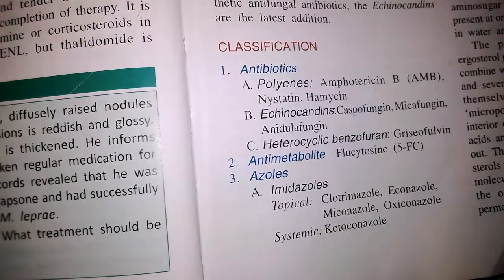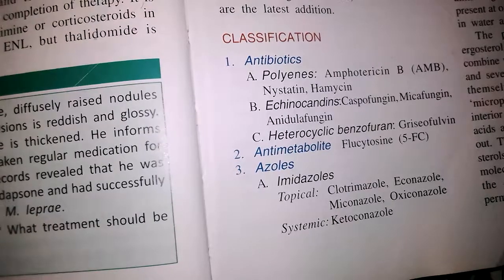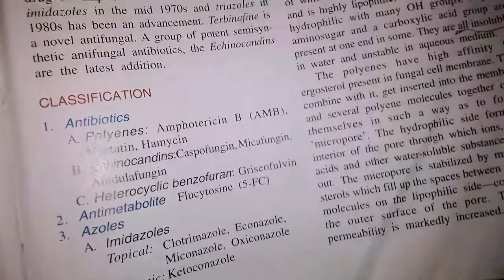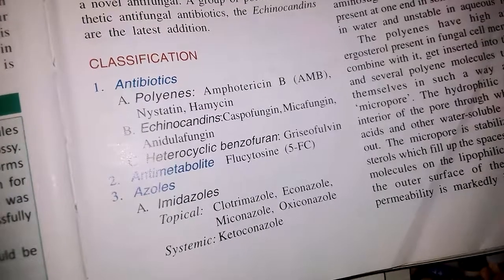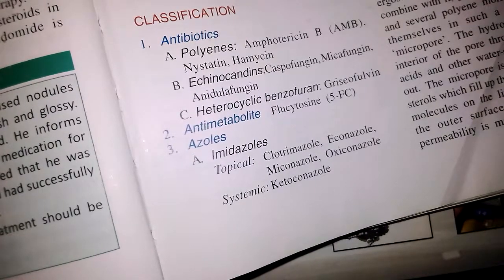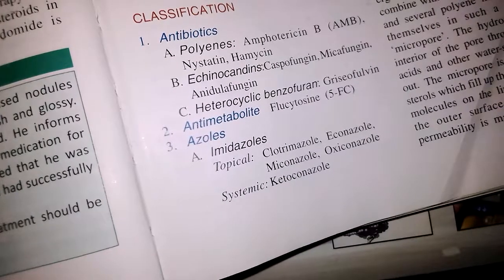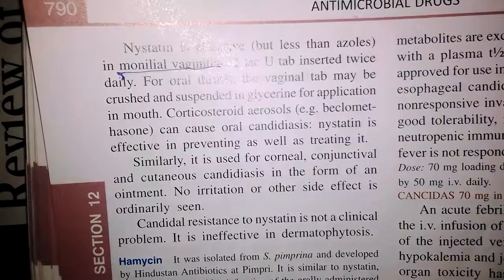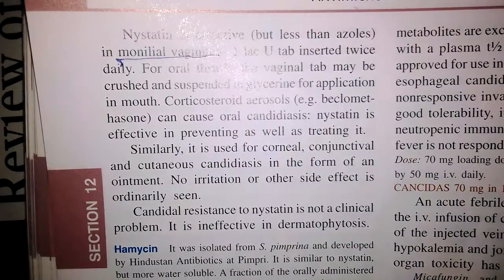Anti fungals -polyenes (amphotericin b and nystatin